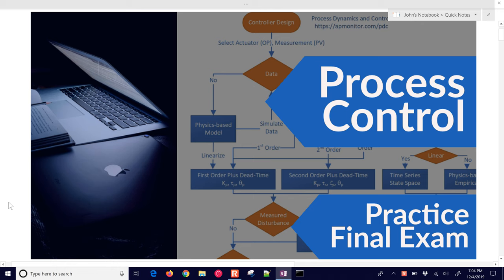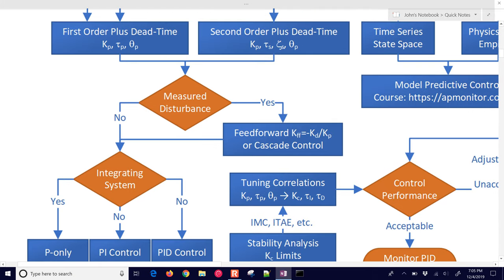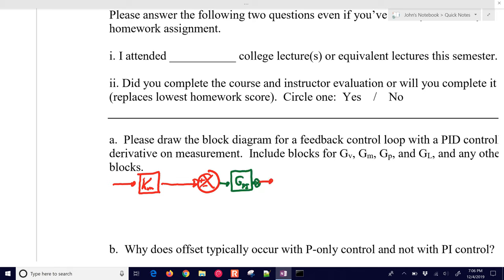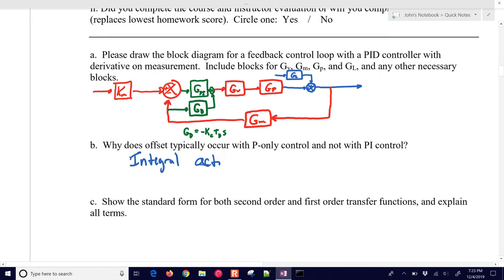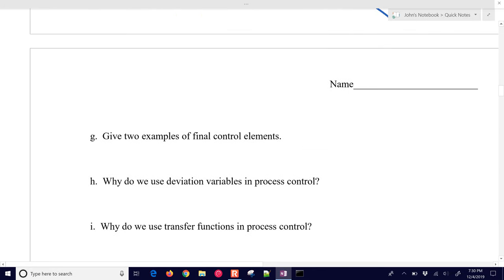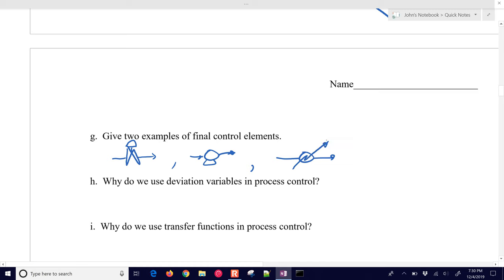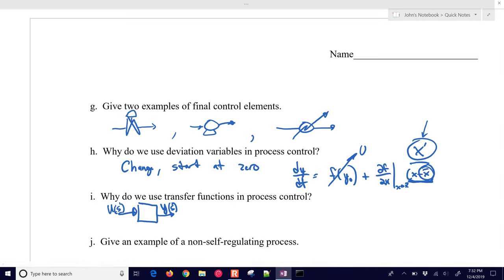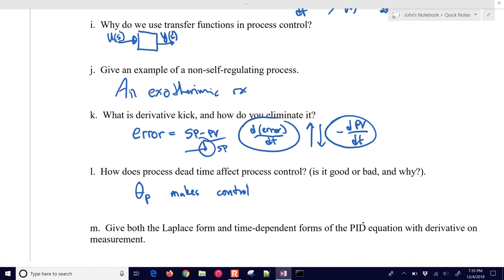Process Control Course Review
The final exam is comprehensive and includes physics-based modeling, data driven methods, and controller design. Review material and practice problems are available from each of the 3 mid-term exams.
Exam 1 - Dynamic Modeling
Exam 2 - Closed Loop Control
Exam 3 - System Analysis
An overview map of the course is a flowsheet of the topics for dynamic modeling, closed-loop control development, and system analysis.